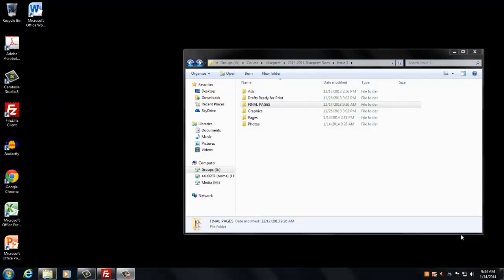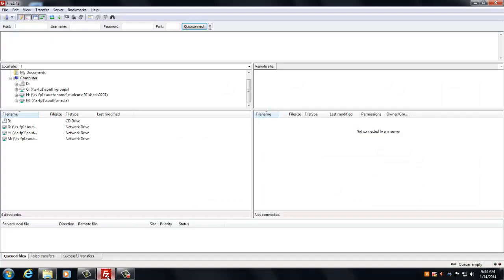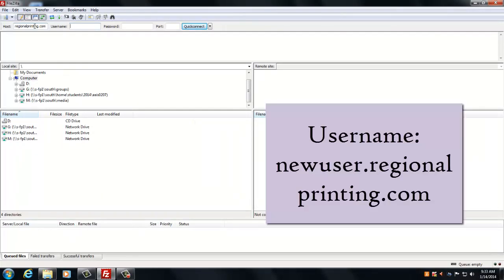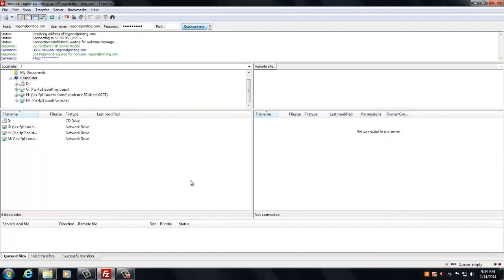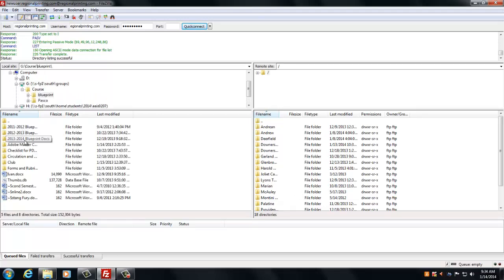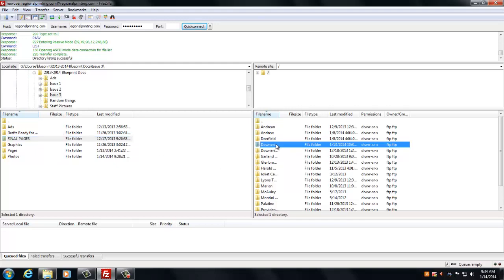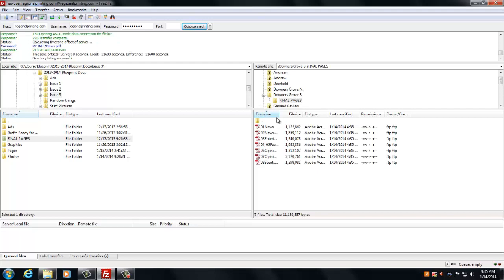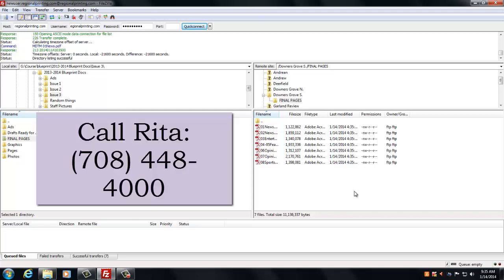How to Export Pages to Printer (ENC)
How to send pages to printer. For ENC.

Here's my new and improved video!

Eleni

This electronic message (and any associated file attachments) is intended only for the use of the individual or entity to which it is addressed. It may contain privileged or confidential information. Unauthorized review, forwarding, printing, copying, or other distribution of this message is strictly prohibited. If you received this message in error, please promptly delete this message and notify the sender by e-mail.